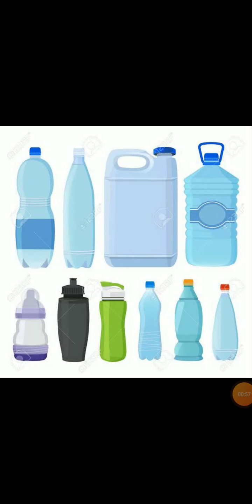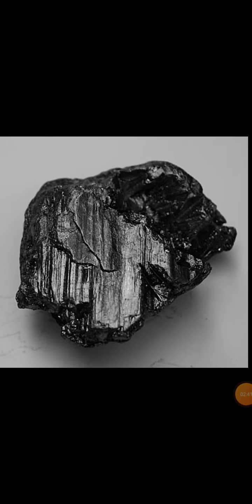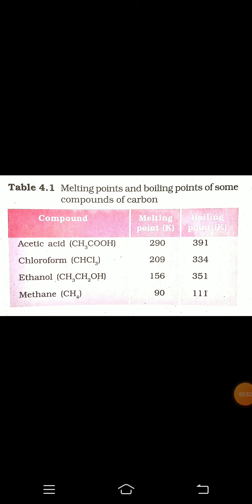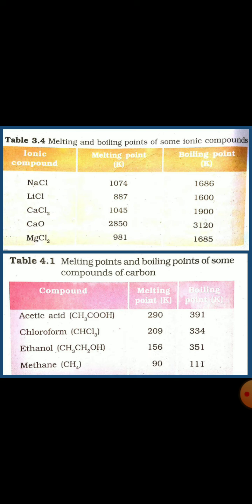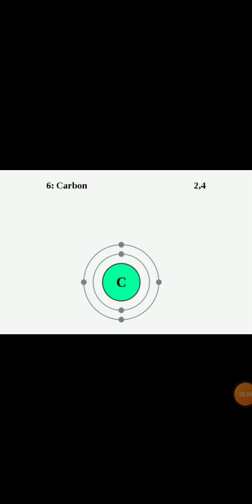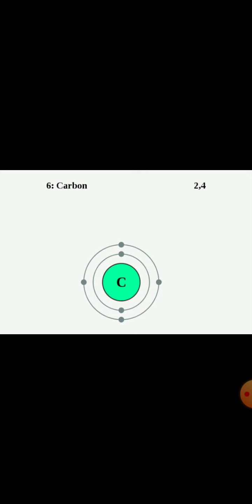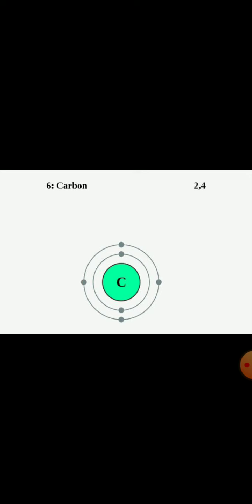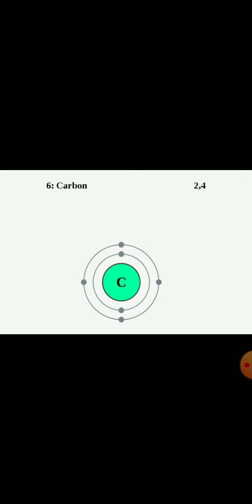Chapter - 4 Carbon and its Compounds Part - 1 (Introduction) Class 10 Science